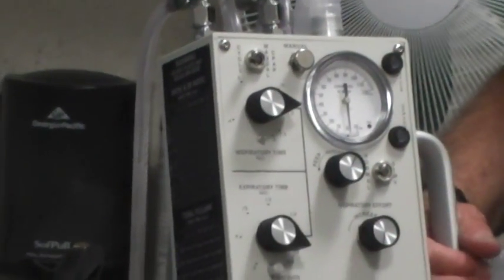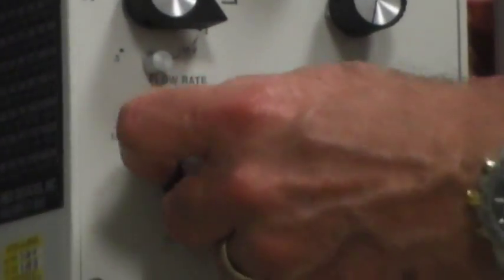IC 2A MRI Ventilator Inservice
A complete inservice on the Bio-Med Devices IC-2A Pediatric/Adult MRI Ventilator